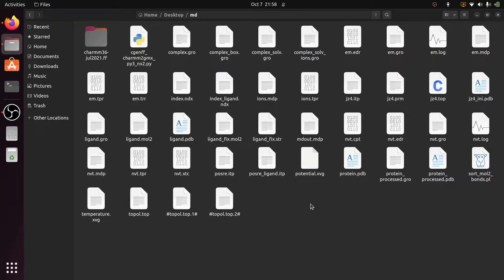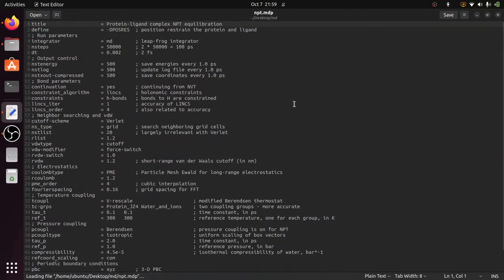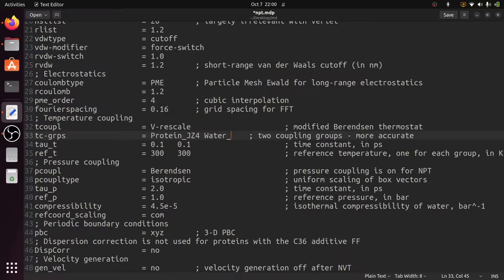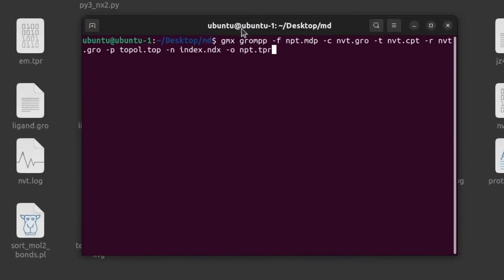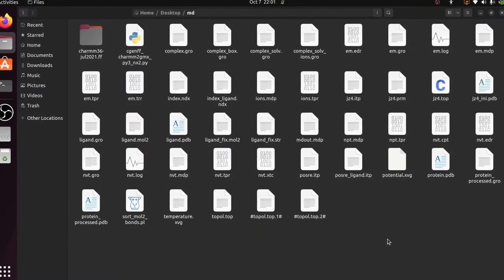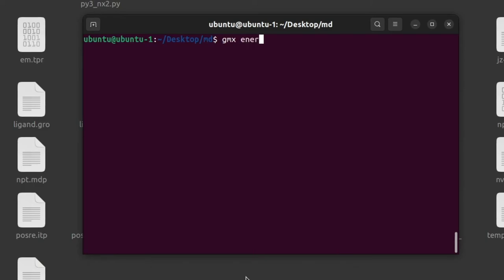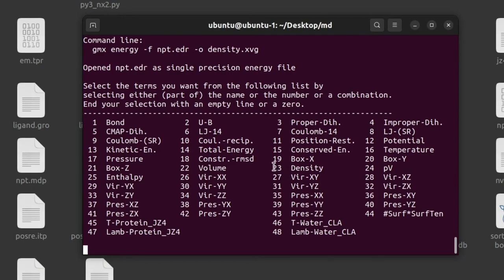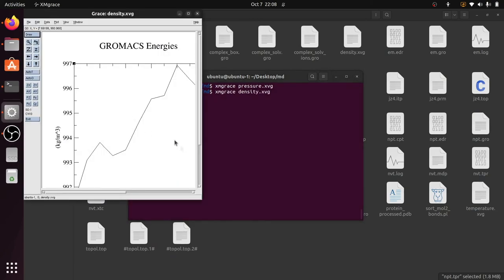Molecular dynamics simulation gromacs part 9 NPT equlibration